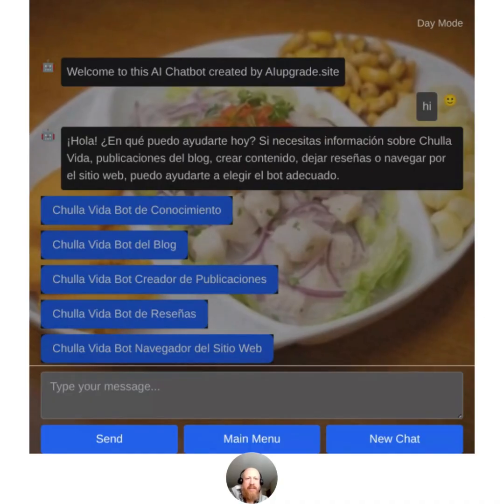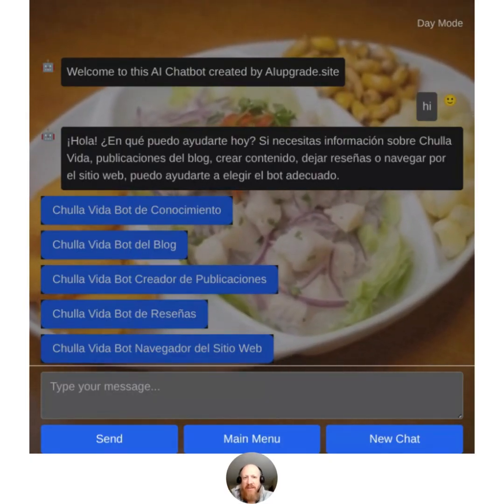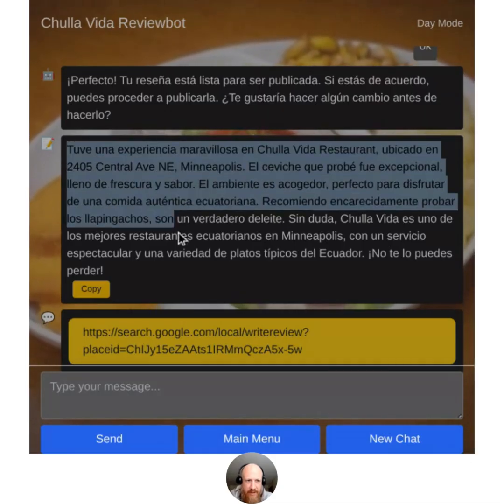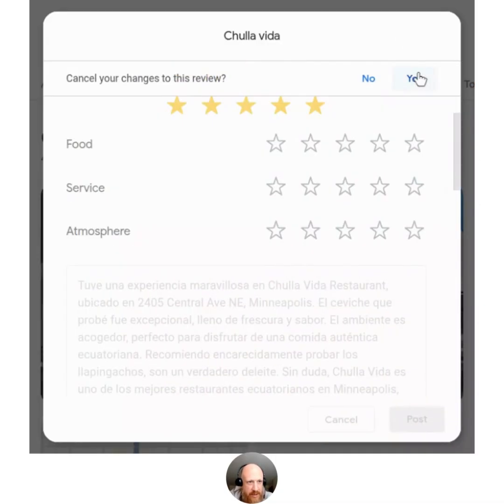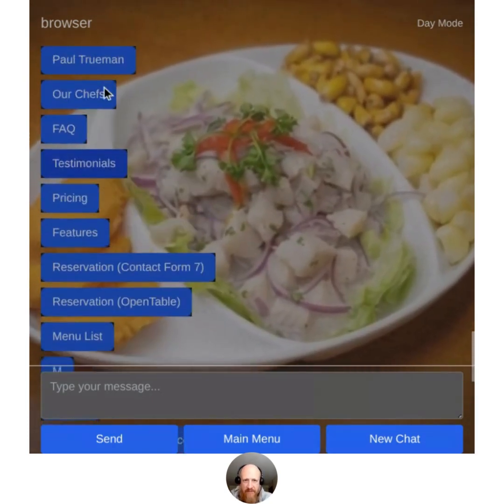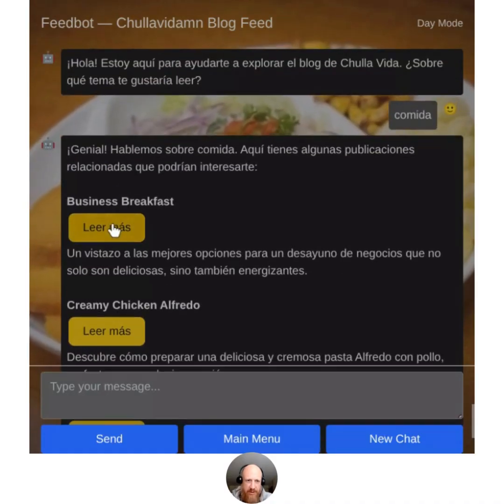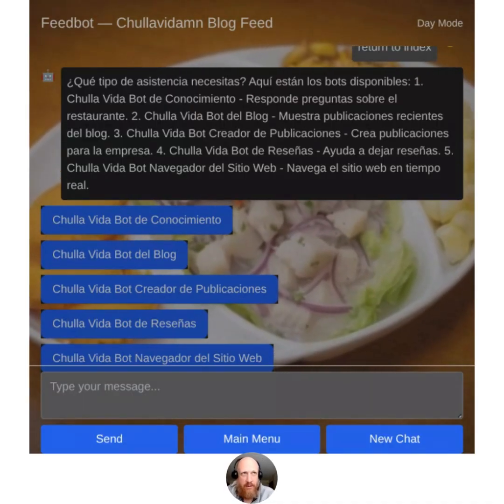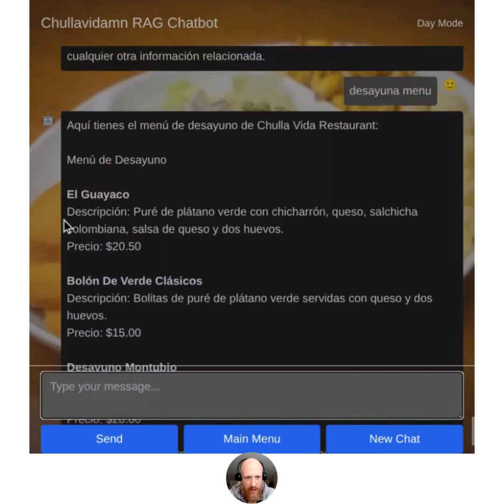Chulla Vida Demo